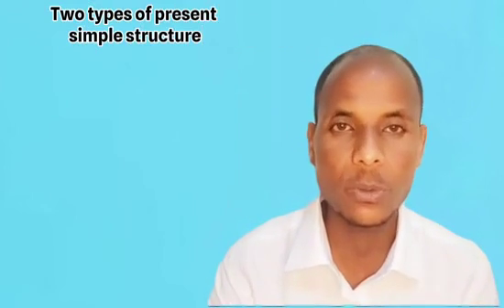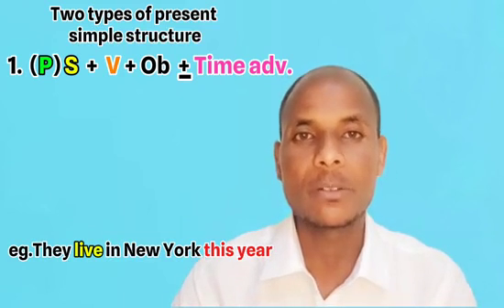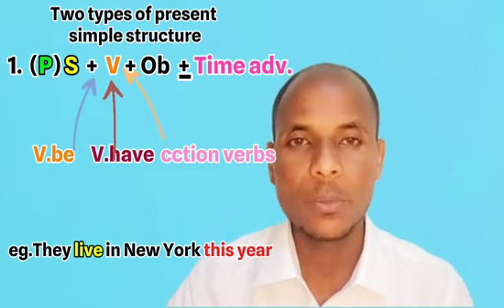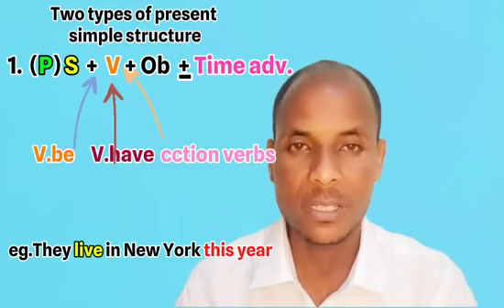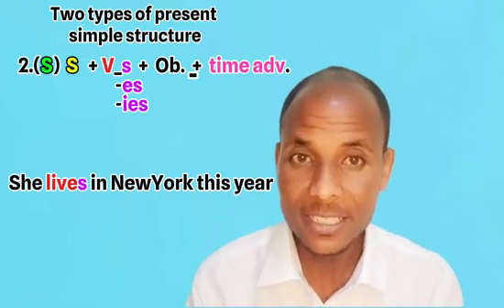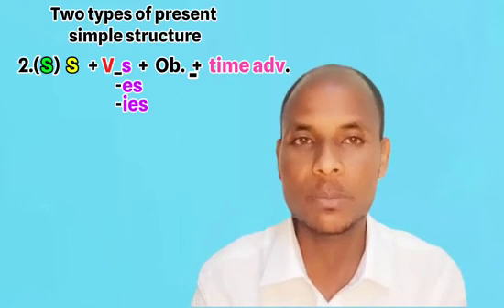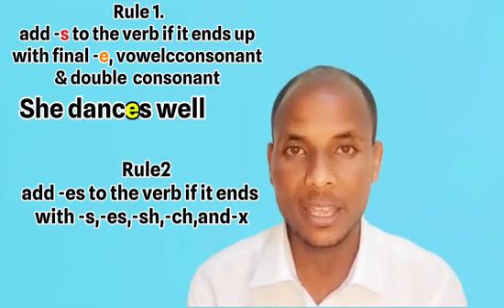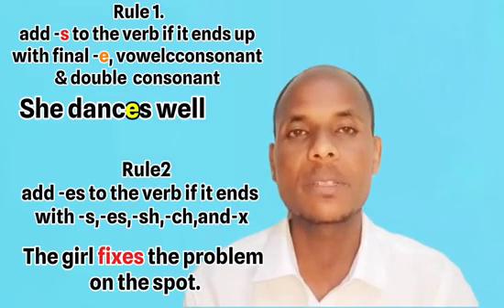አሁናዊ ሀሳብ ለመግለፅ How to use Present Simple Tense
በዚህ ት/ት ክፍል ቴንስን እንዴት እንደምንጠቀምና በግስ ላይ እንዴት ቅጥያወችን እንደምንጨምር ህጐችን እንማራለን
The Present Simple Tense is one of the fundamental tenses in English. This guide focuses on its structure, uses, and conjugation rules, particularly for third-person singular subjects. Learn how to form sentences in the present simple, including common examples and exceptions based on verb endings. Ideal for students, teachers, and anyone looking to improve their English language skills.